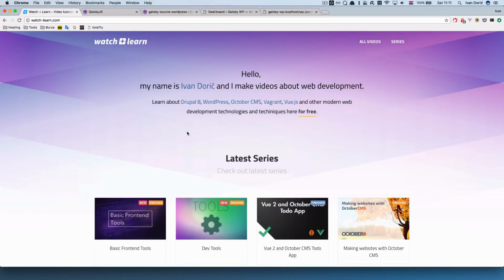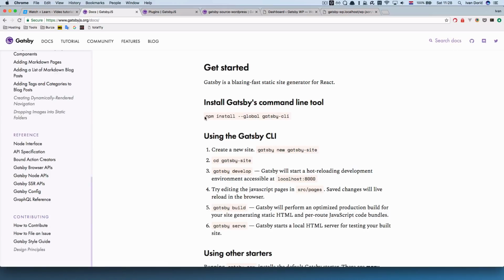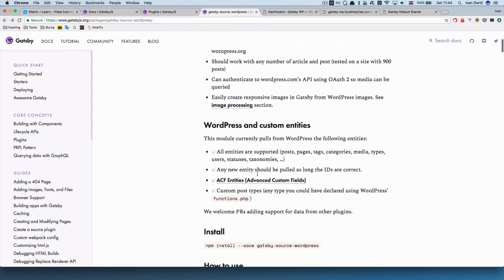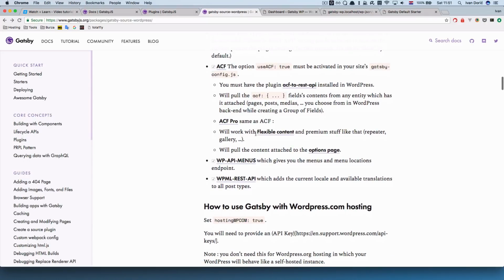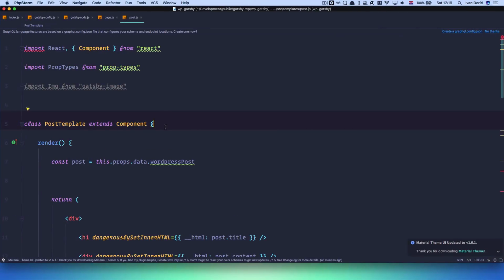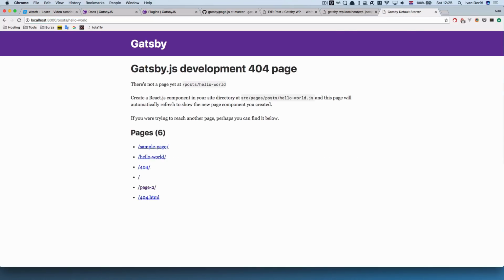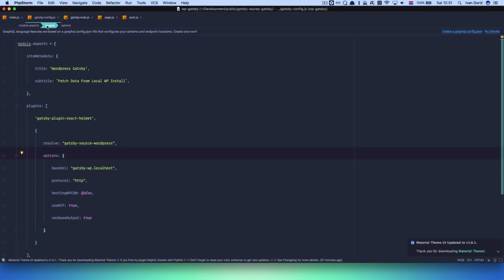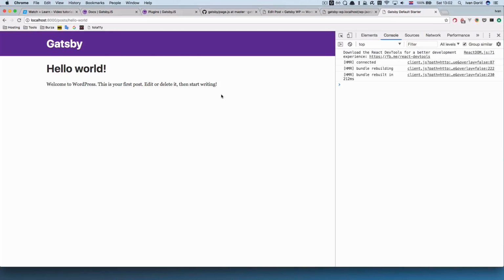Gatsby.js + WordPress - Part 01 - Getting Posts & Pages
In this mini-series I'm going to try and create website using Gatsby.js and WordPress.

I say that I'm going to try to create a website using these technologies because I'm not familiar with any of them except for WordPress. Gatsby.js uses React and GraphQL as main driving engines behind it. Needless to say that I'm not familiar with either of these technologies, but this will be a great opportunity to learn with you guys.

In this particular episode we are going to setup our development environment and get posts and pages using Gatsby.js and WordPress REST API.